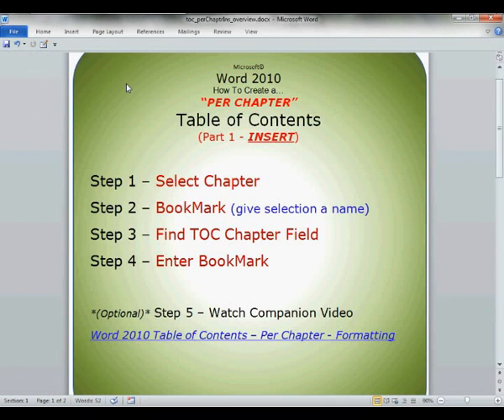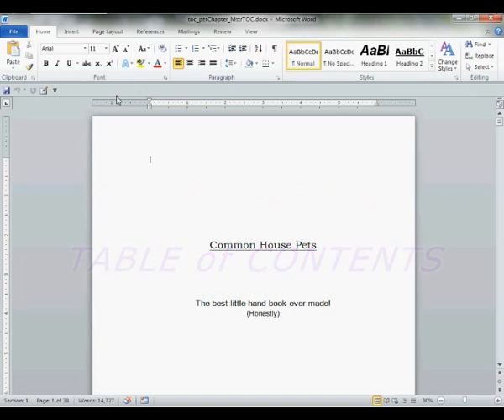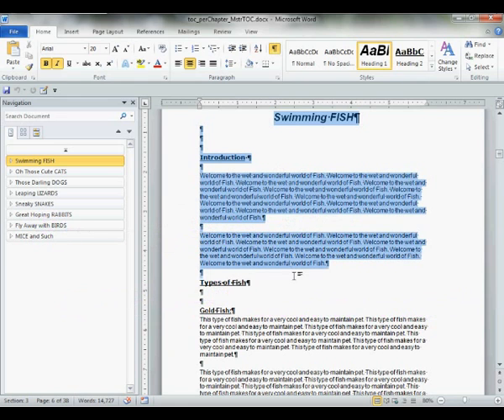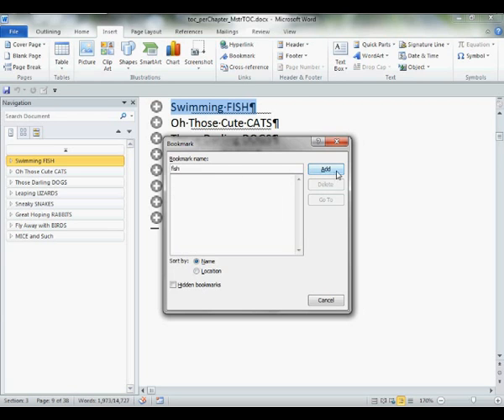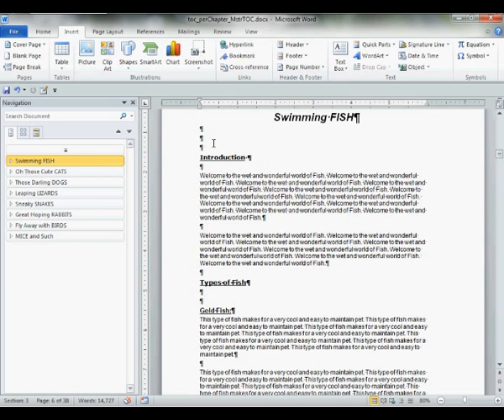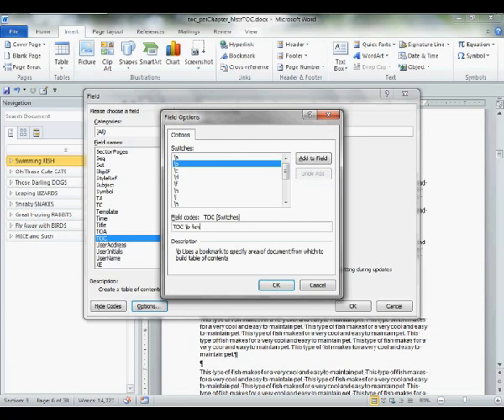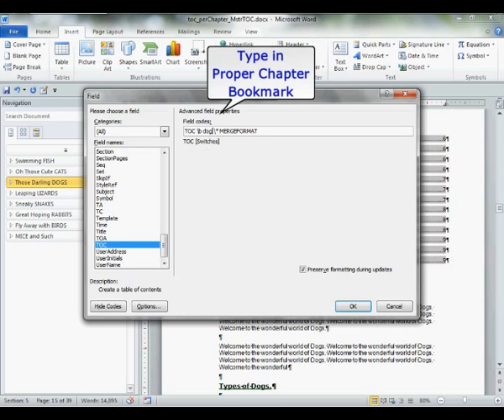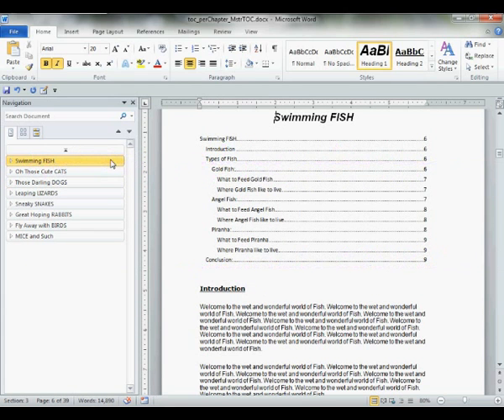How to INSERT an EACH CHAPTER Table of Contents - Word 2010 thru 2019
Works in Versions 2019, 2016, 2013, 2010, Office 365. How to insert a Table of Contents in EACH CHAPTER. Shows 4 steps to insert a TOC in each chapter of a manual or handbook. It's not a hard as it looks!

Click on the VIDEO TimeStamp to Go To that part of the Tutorial

0:00 Introduction
0:12 Tutorial  OVERVIEW
1:05 Setup NAVIGATION PANE & PARAGRAPH Marks
1:58 SELECT CHAPTER
2:12 Use OutLine View
2:46 Insert a BOOKMARK
4:02 Find TOC CHAPTER FIELD CODE
4:49 Enter BOOKMARK NAME
5:15 Quick way to Mark Remaining Chapters
6:29 Closing Remarks & Related Links